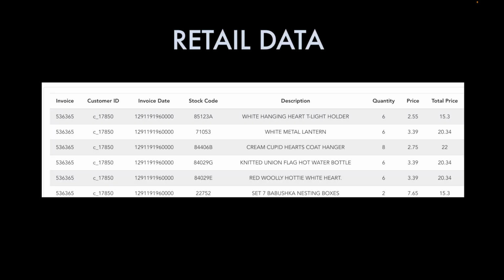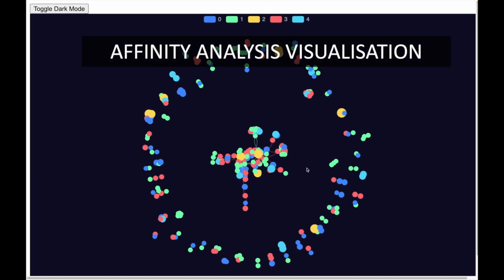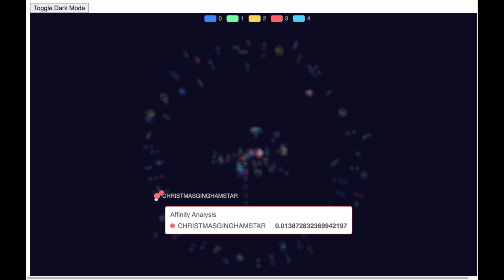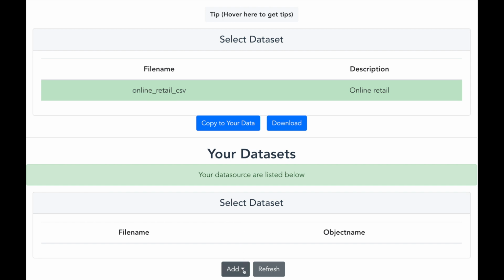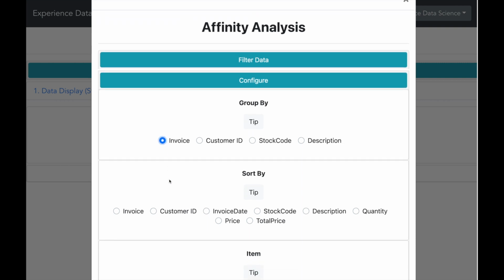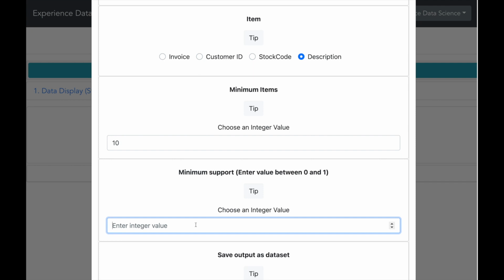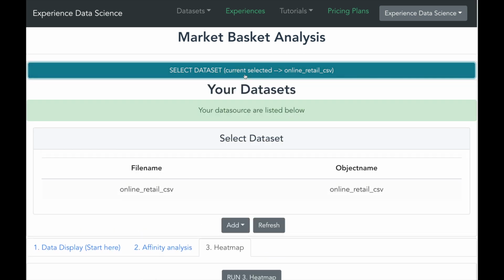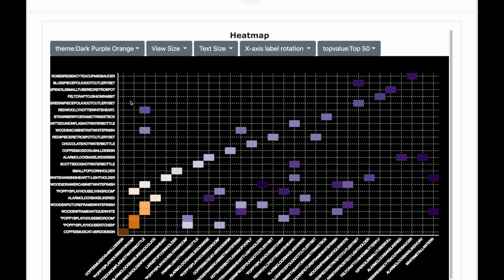Maximizing Profits: Market Basket Analysis Explained & Demonstrated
Market Basket Analysis is a powerful technique used by retailers and businesses to uncover hidden patterns and relationships within their transactional data. It has man applications to maximize profits such as cross-selling, pricing, recommendation.

In this video, you will see a demo on this powerful technique.  You can try out the demo on my demo platform.

00:00 Introduction
00:50 Concepts and visuals
04:22 Demo